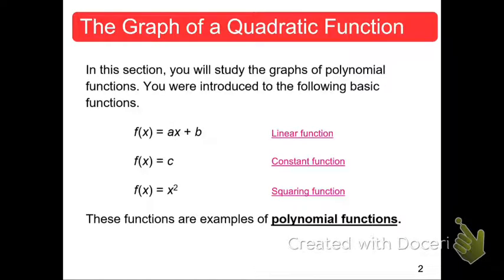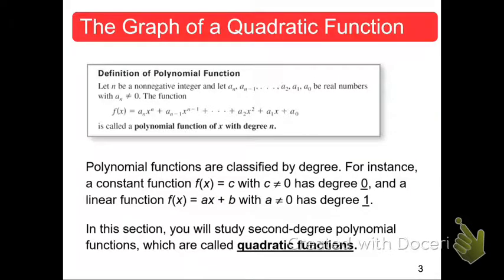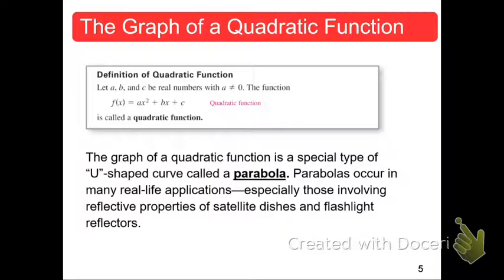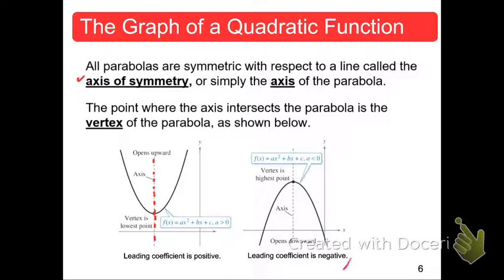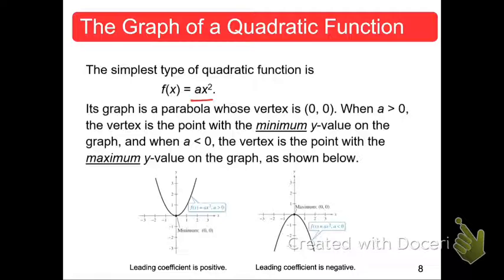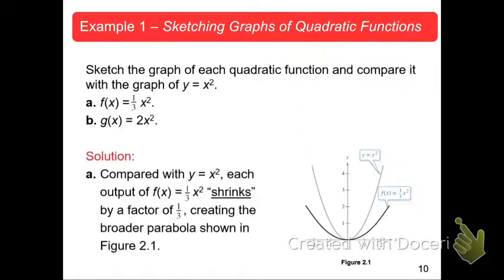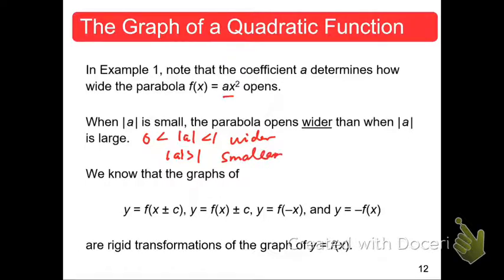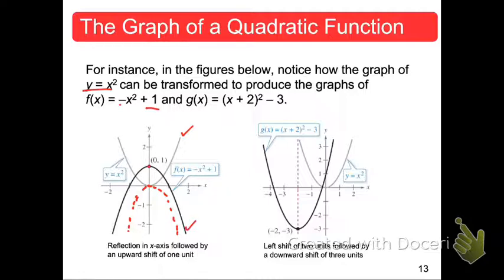M120 Accelerated Precal Section 2.1 (Part 1)